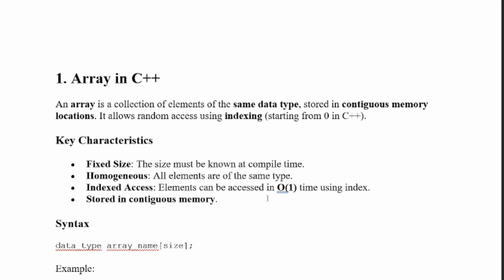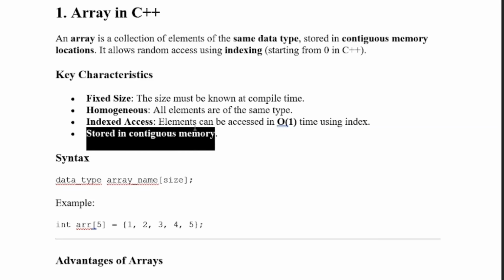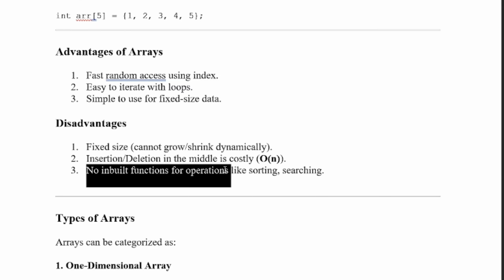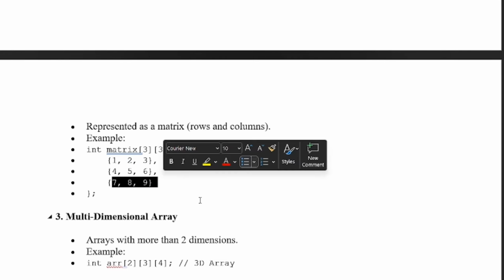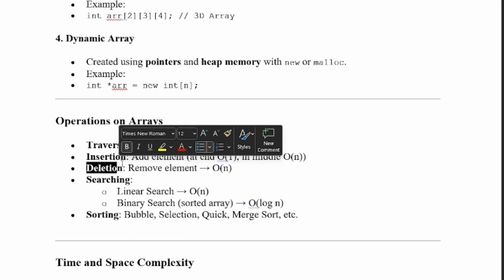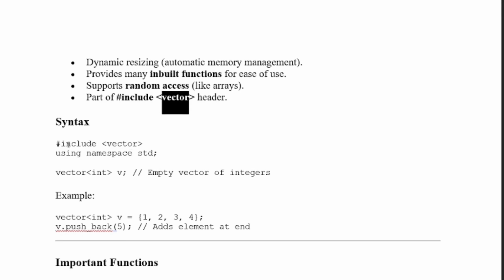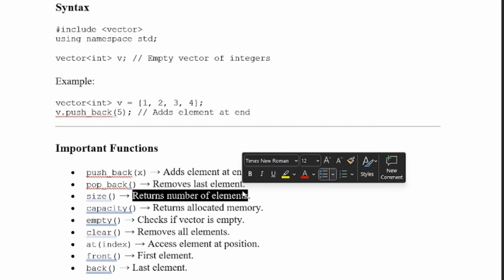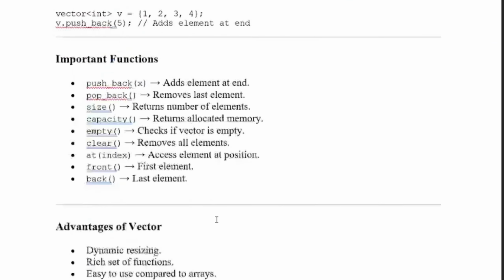Lecture 4 | Part 1: Array/Vector & its types with example in C++| DSA for Beginners